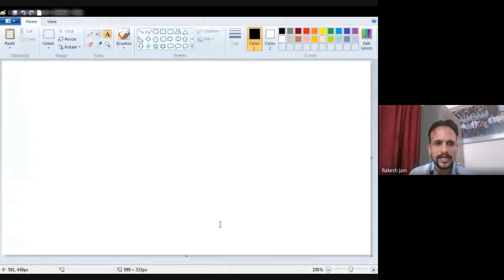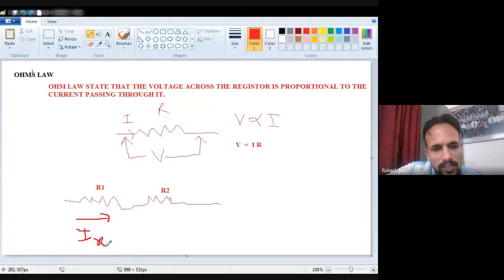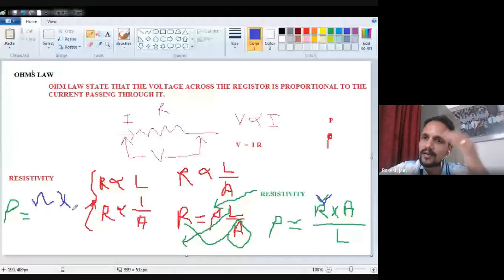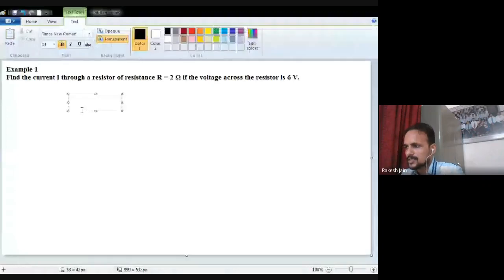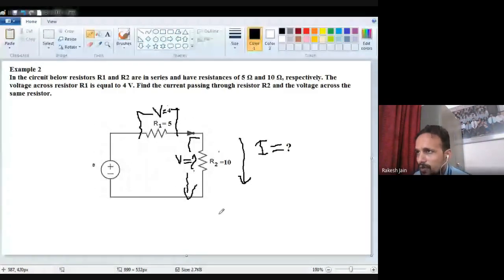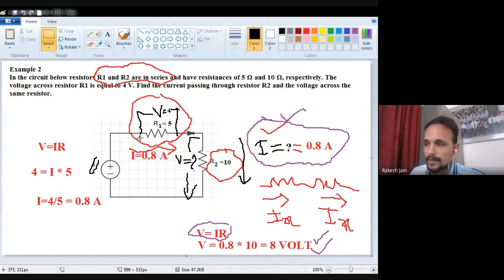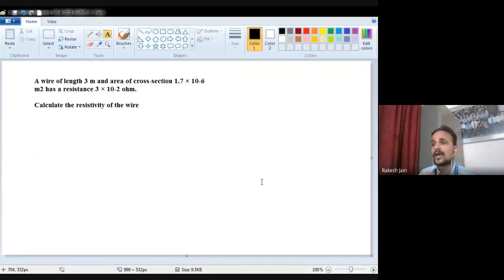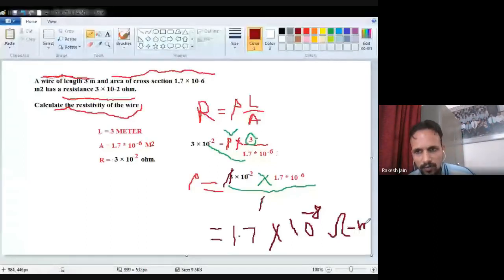PHYSICS-OHMS LAW AND RESISTIVITY- FACULTY -RAKESH JAIN (SGVU)